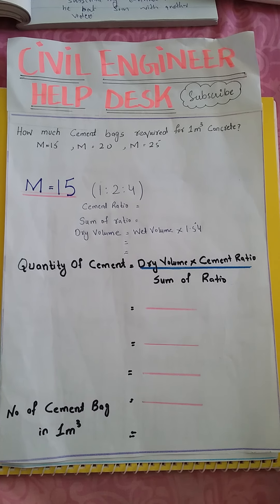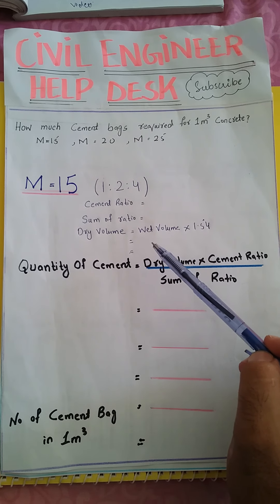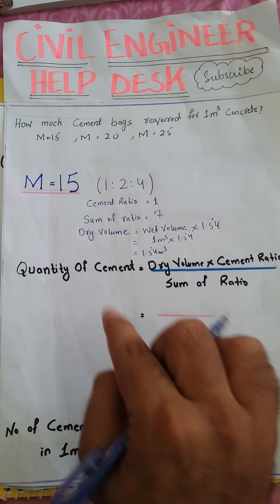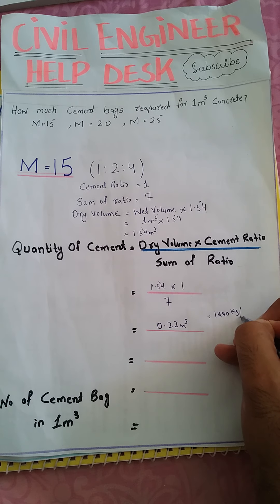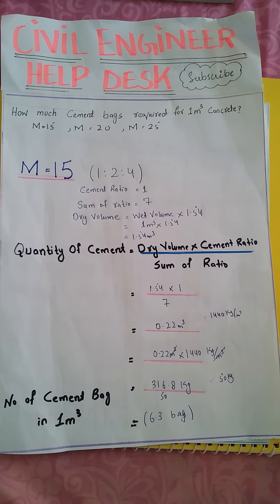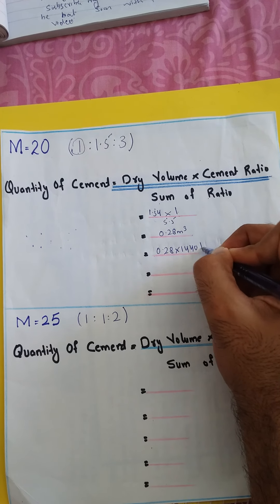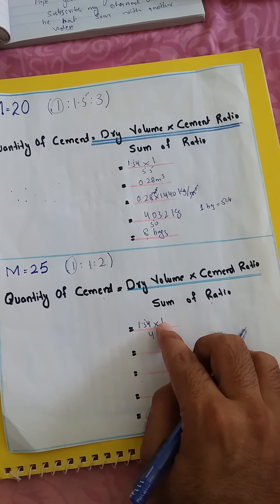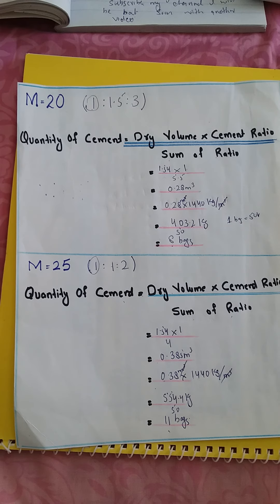Number of cement bag Required for 1 m³ Concrete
This video contain information about no of cement bags for 1 m³